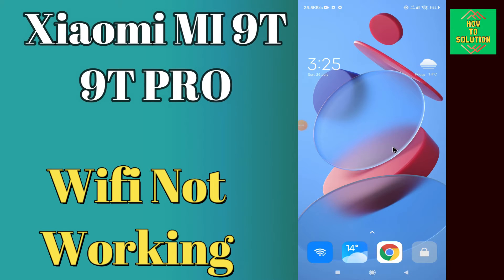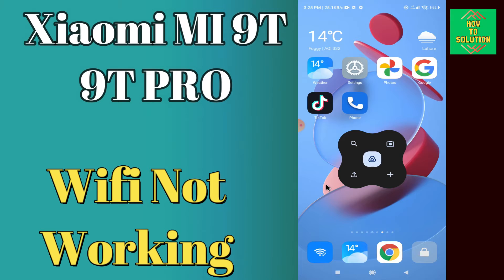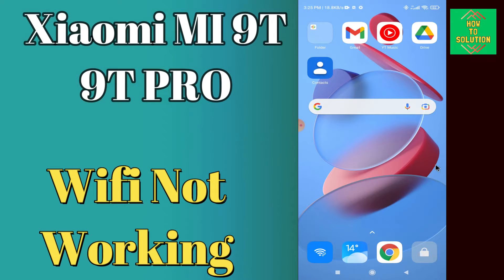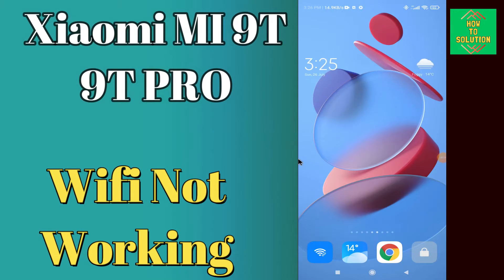Xioami MI 9T, 9T Pro Wifi Problem || Wifi Not Working Problem || Wifi Issue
Xioami MI 9T, 9T Pro Wifi Problem